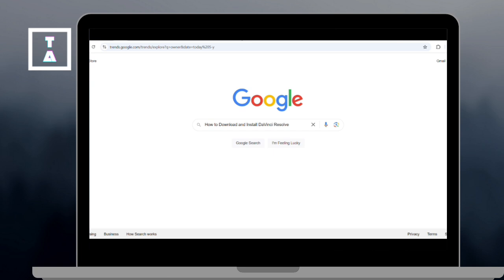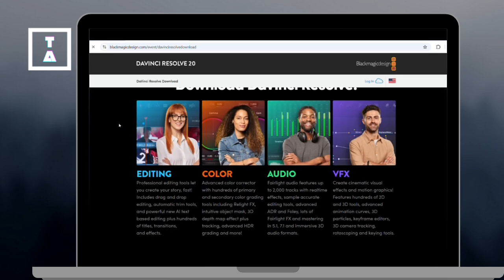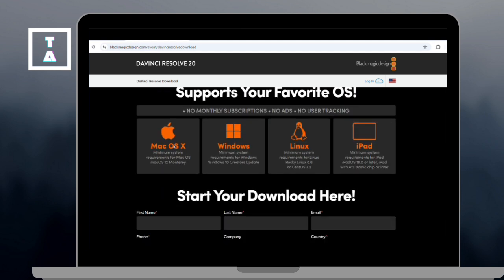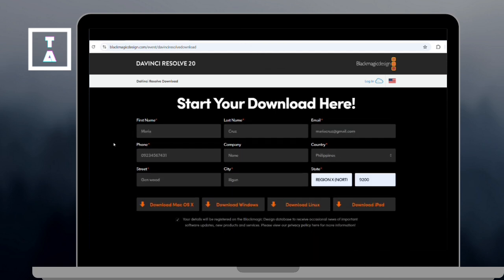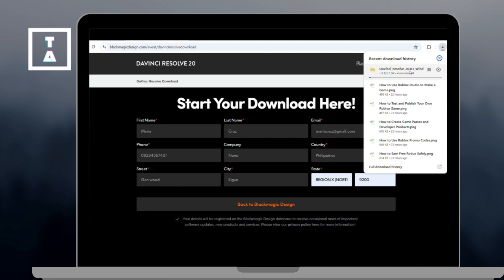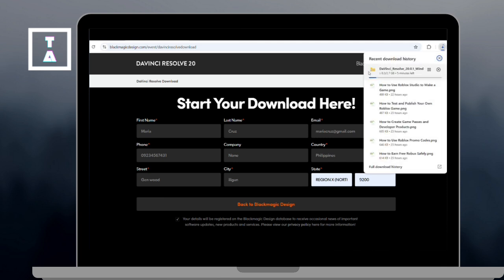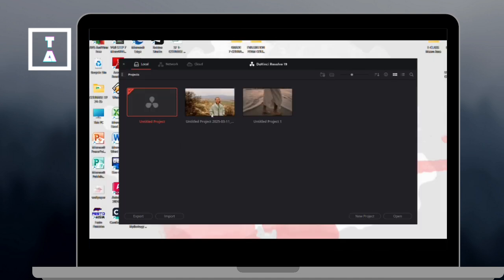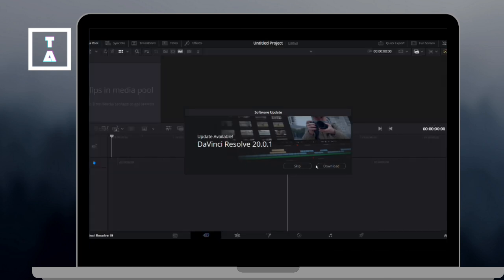How to Download and Install DaVinci Resolve in SECONDS!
In this comprehensive tutorial, we will guide you step-by-step on how to download and install DaVinci Resolve, the powerful video editing software used by professionals and enthusiasts alike. Whether you’re a beginner looking to start your video editing journey or a seasoned pro wanting to switch to DaVinci Resolve, this video has everything you need!

📌 What You'll Learn:
✔️ How to download the latest version of DaVinci Resolve
✔️ Step-by-step installation instructions for Windows and Mac
✔️ Tips on system requirements and troubleshooting common issues
✔️ Overview of the features that make DaVinci Resolve a top choice for video editing

DaVinci Resolve offers a rich set of tools for editing, color correction, audio post-production, and visual effects. Don’t miss out on the opportunity to enhance your video projects with this amazing software!